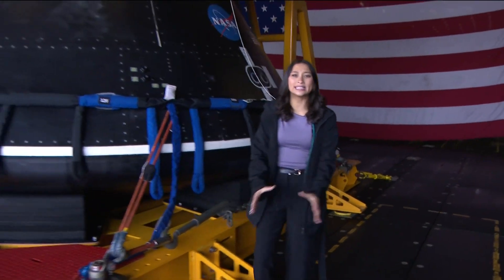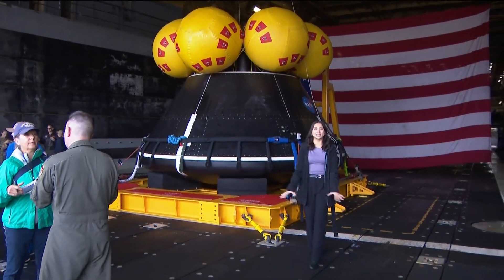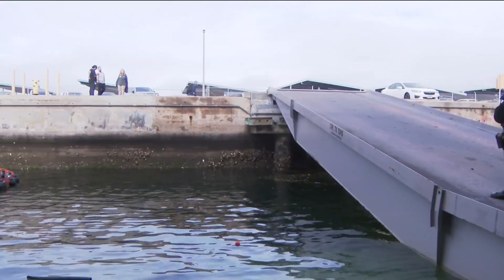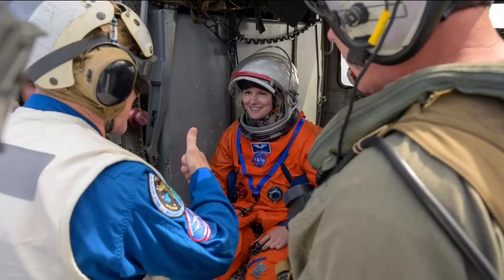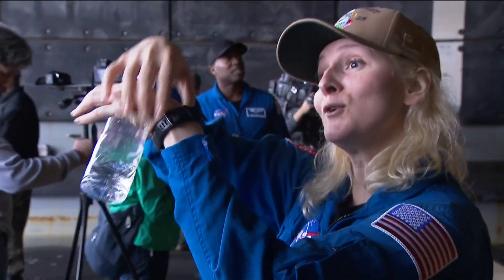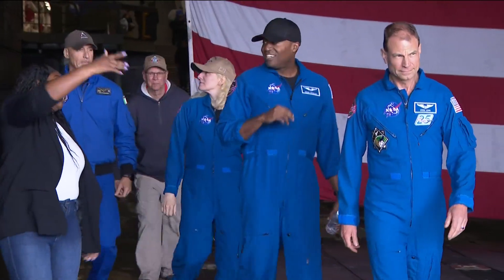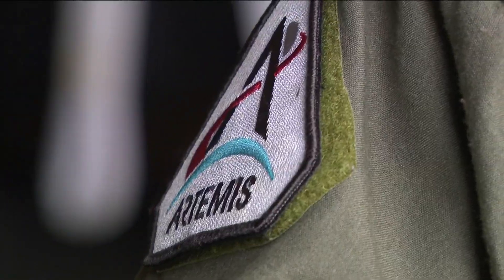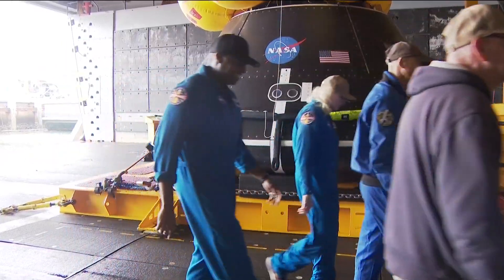Test run for Artemis II recovery off San Diego coast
A mock "splashdown" was underway on Monday off the coast of San Diego for the test version of the Orion capsule, which will be launched into space for the Artemis II Moon Mission.
The recovery team has two hours to locate the capsule, retrieve the astronauts and get them safely to the ship.